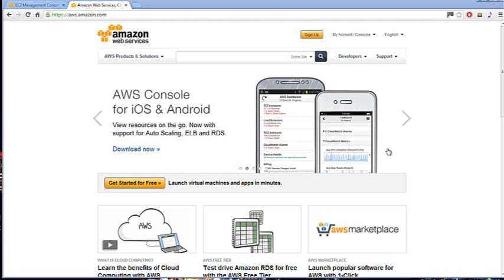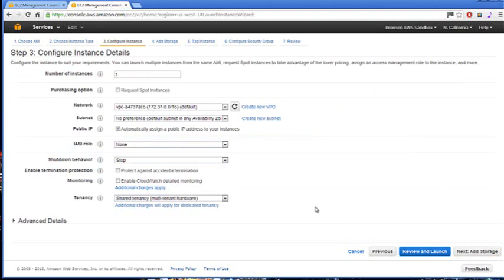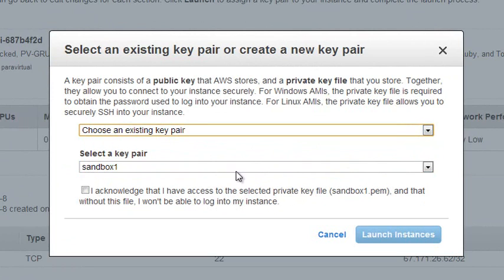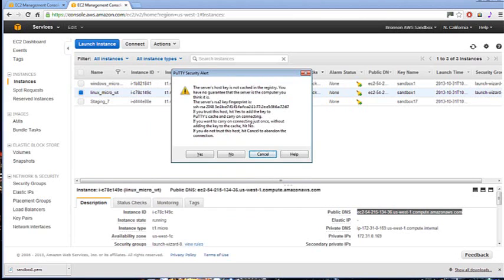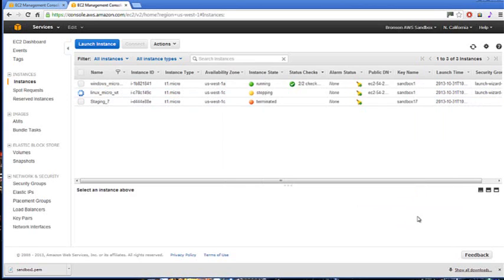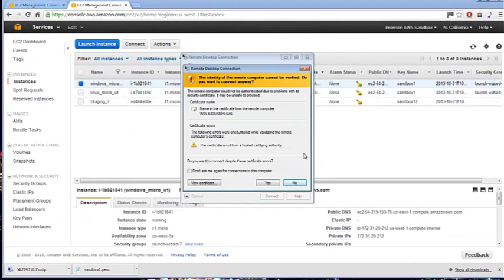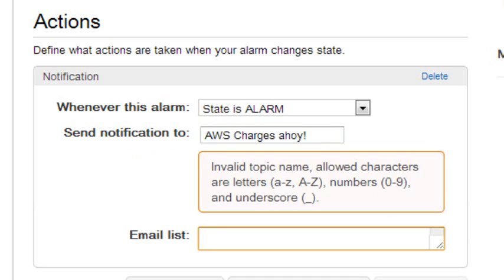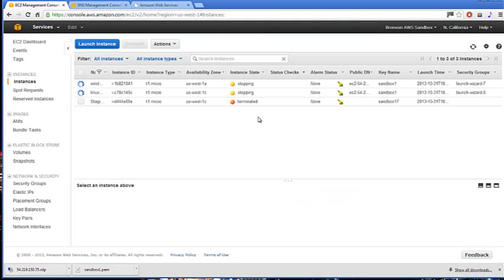Quick AWS Walkthrough Part 2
Here is the location of the software applications needed to complete the training:

2. WinSCP application for file transfer to Linux OS instances using a "Windows Explorer" like GUI

3. Remote Desktop Connection:  Can be found be entering mstsc.exe in the command line tool or search window.  You might not have to launch this to complete the training, but it helps to locate it and create a shortcut for it for later use